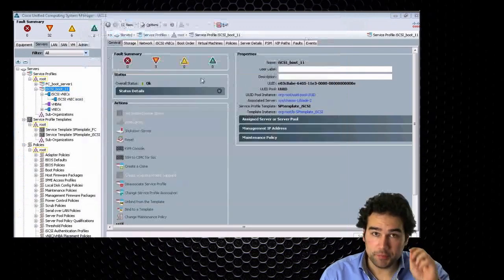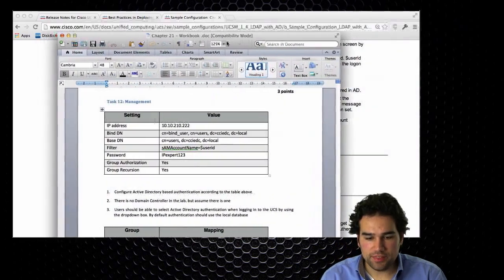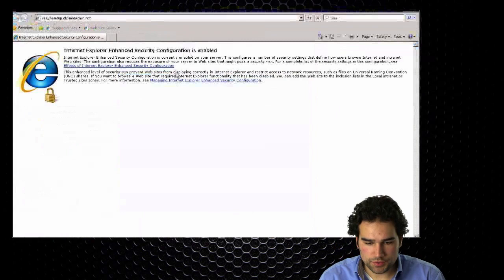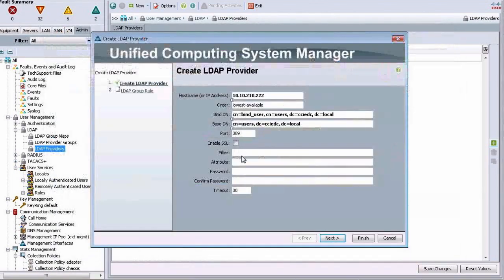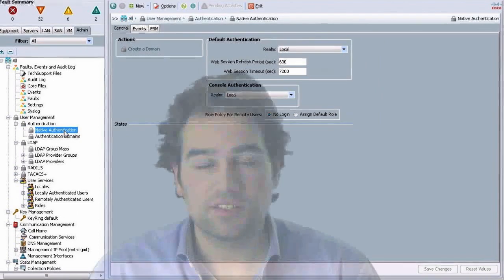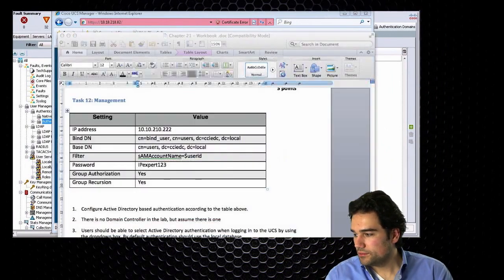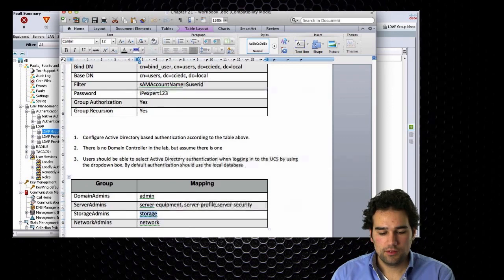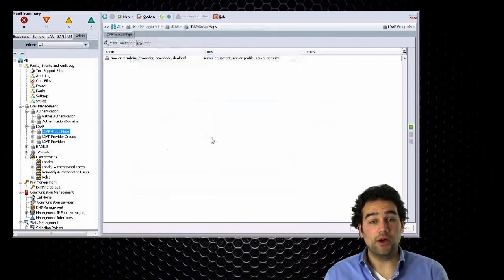48. UCS LDAP Authentication